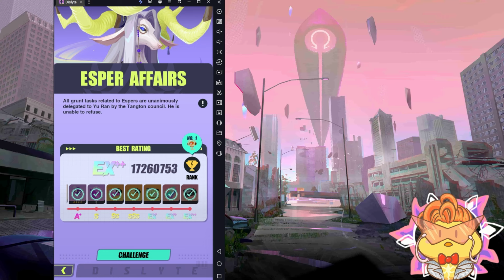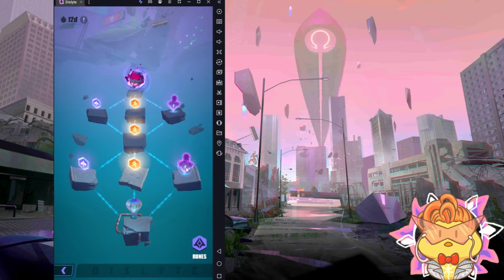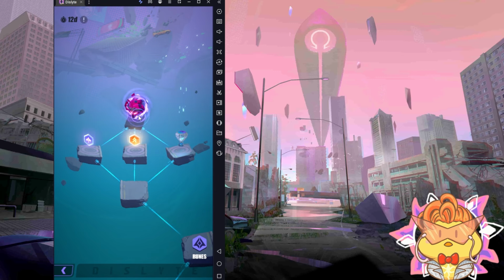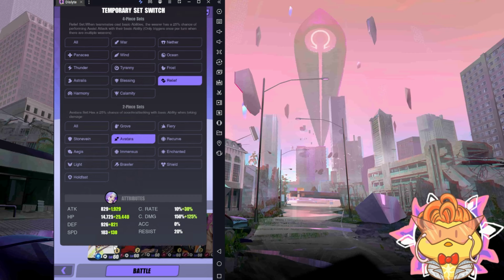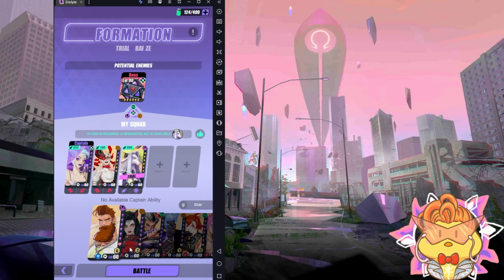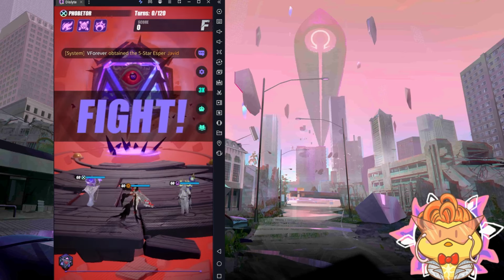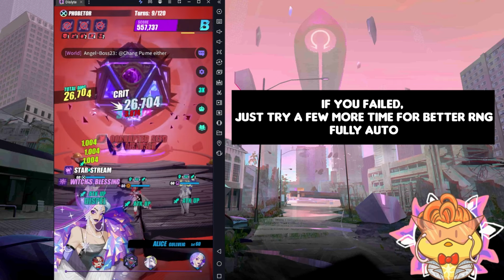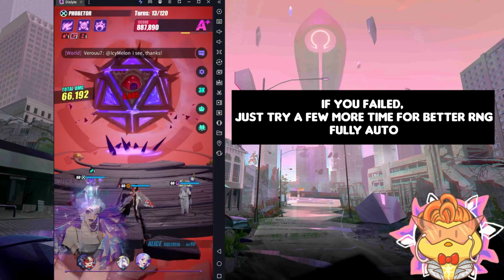YU RAN TRIAL 3 ESPER ACHIVEMENT F2P CLEAR | DISLYTE